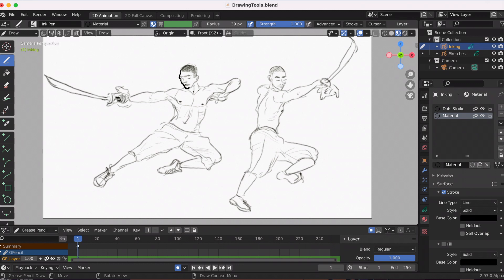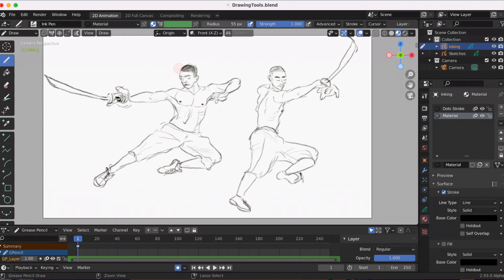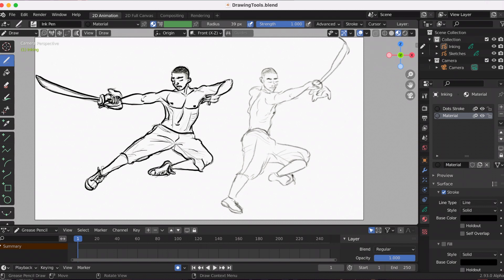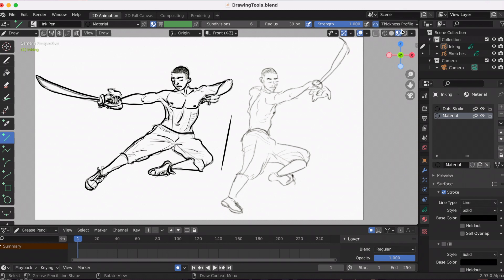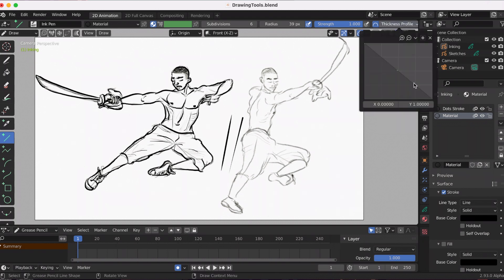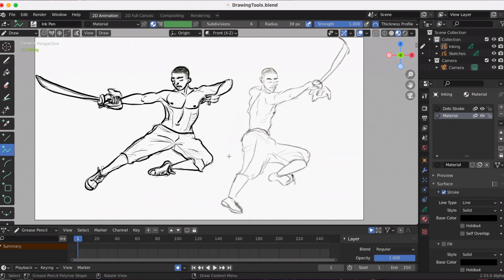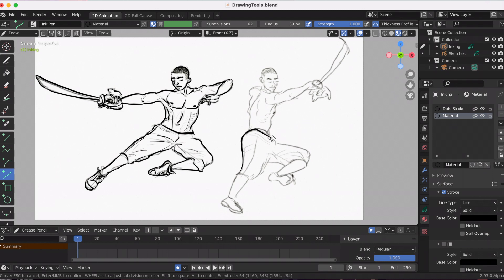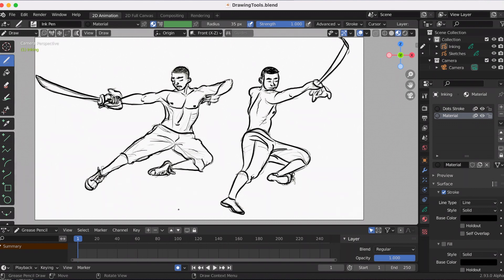Drawing Tool Shortcuts - Learning 2D // Experimenting with the Grease Pencil in Blender 2.93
In this second part of the 'Learning Blender 2D' series, we go over the Drawing Tool Shortcuts in Blender. These shortcuts can speed up your drawing process.

Drawing Tool Shorts:
1. Eraser Shortcut
2. Adjust Brush Size Shortcut
3. Stablize Stroke Shortcut
4. Straight Line Shortcut
5. Extrude Shortcut

Program used: drawn in Blender 2.93 (Alpha) & edited in Final Cut Pro X